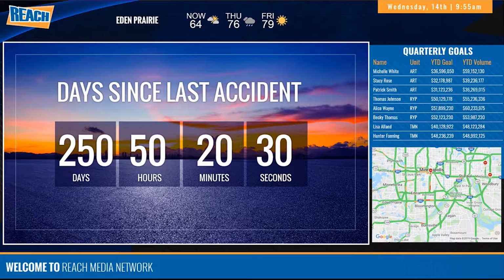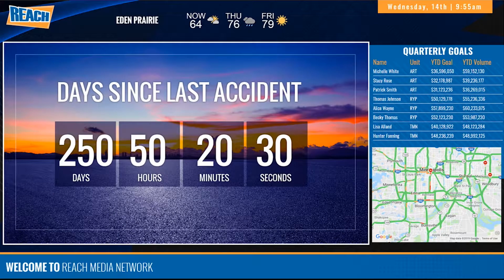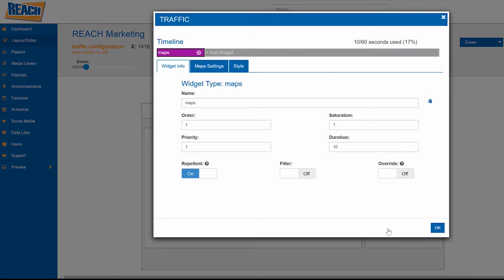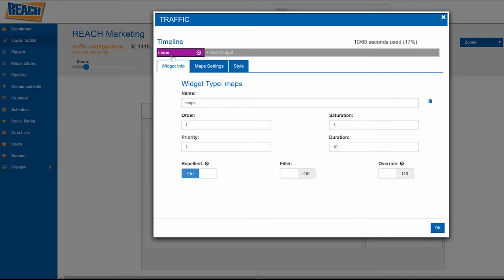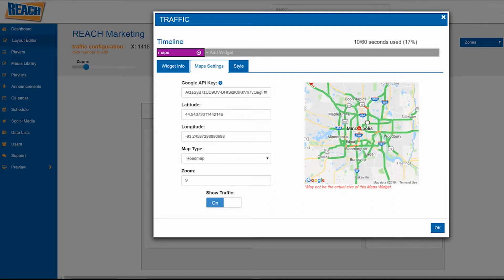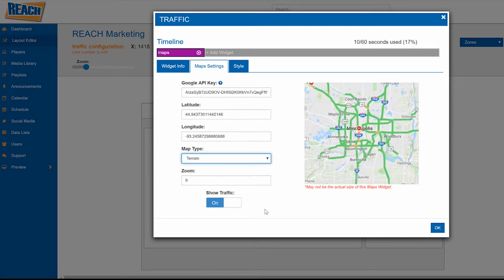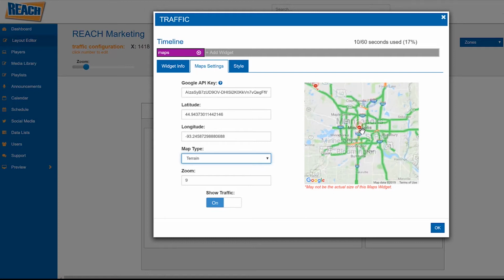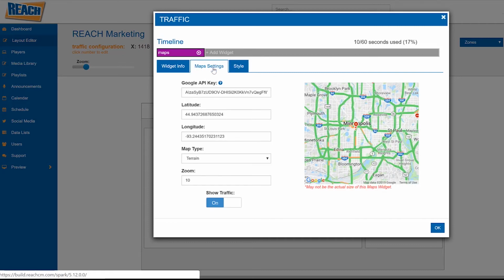REACH Media Network | Traffic Map App (Tutorial)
Want to help your digital signage viewers and employees? Include the REACH traffic map app on your digital signage.